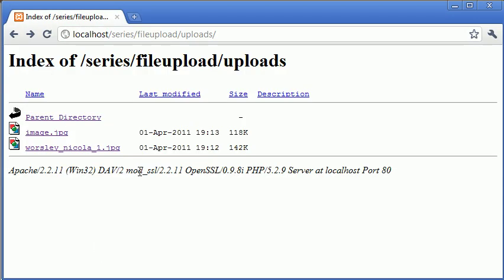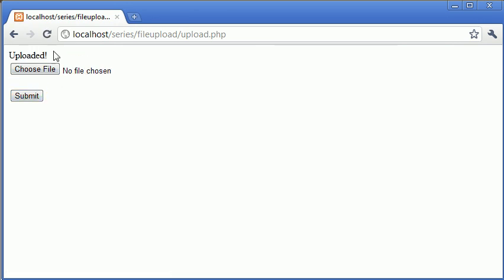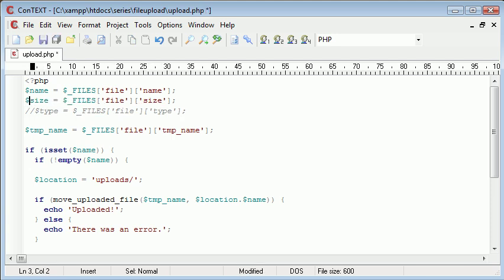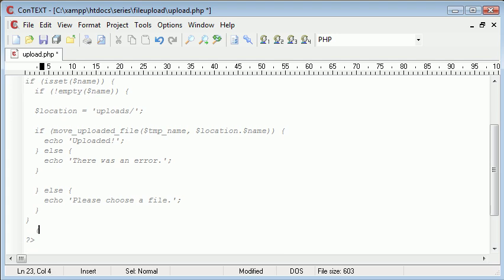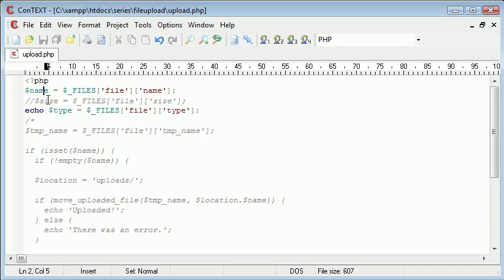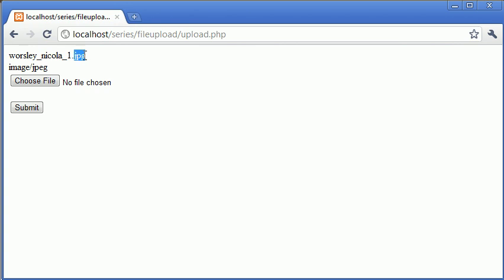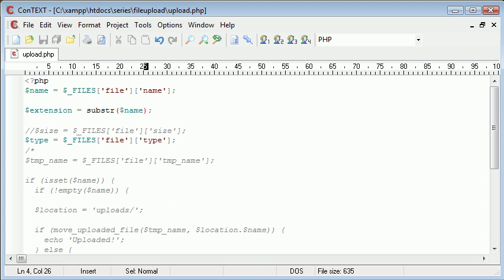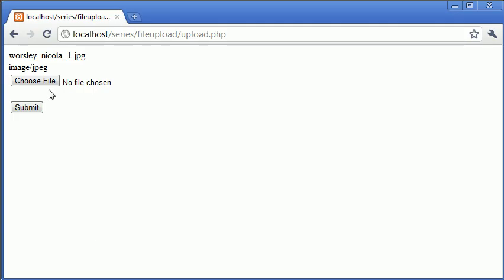Beginner PHP Tutorial - 90 - Uploading Files: Restricting File Extensions Part 1